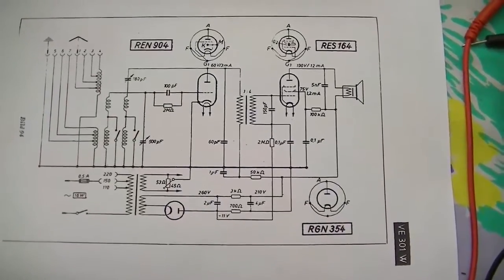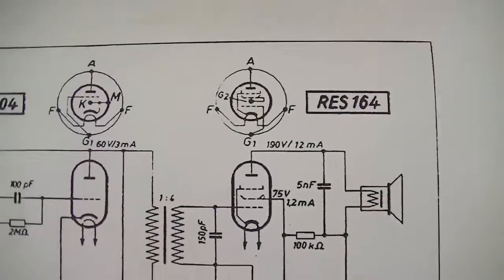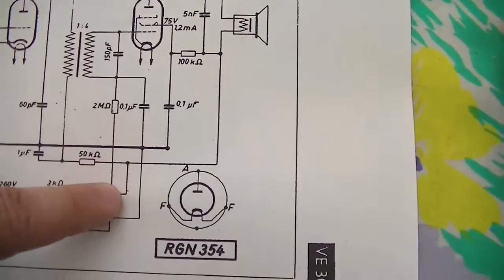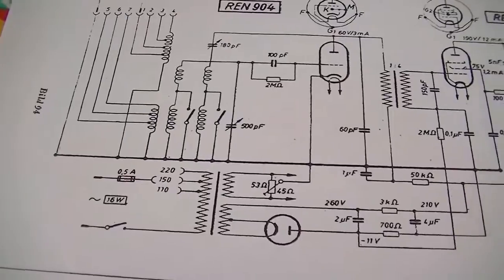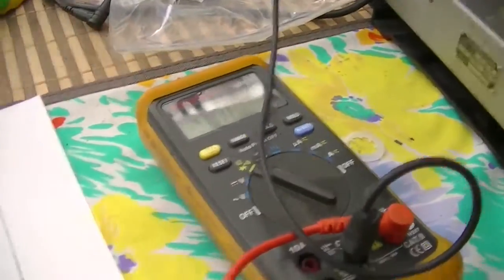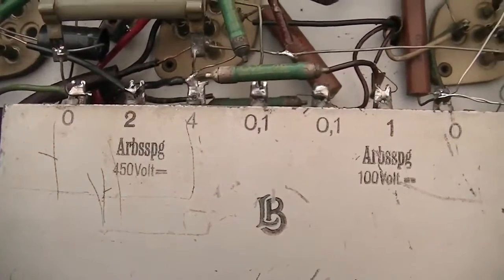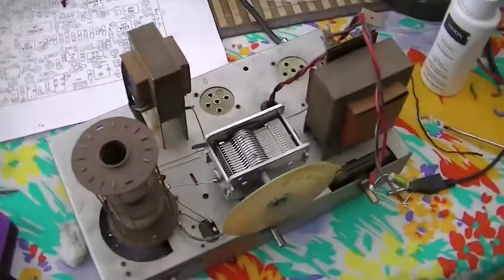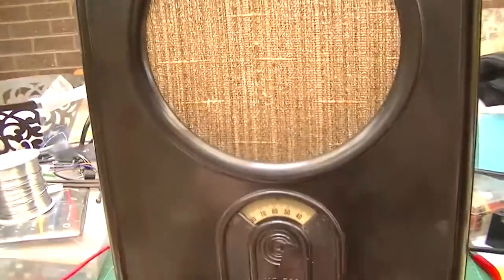VE301W Volksempfänger - Part 2: Checking, Fixing, & Demonstrating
The second and final part on this interesting radio. I go through the circuit and troubleshoot with various continuity checks etc. With a radio like this, I wanted to ensure that I didn't damage it when powering it up.

The eBay seller wrote that, although a previous owner did their best to restore the radio, nothing but hum came out of it. The fix ended up being easier than I expected but the tests were necessary and I learnt quite a bit. Besides, it gave you some entertainment - right?